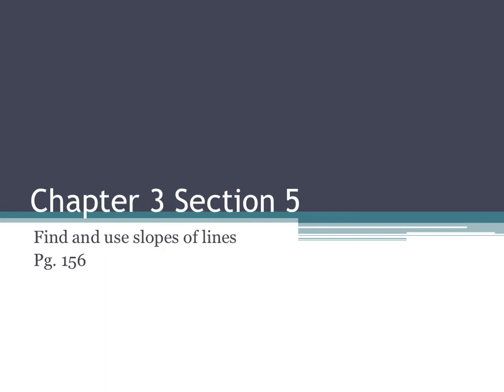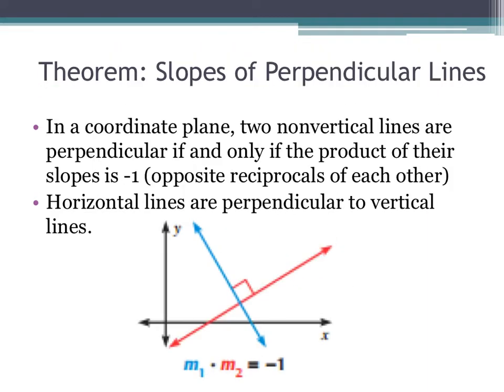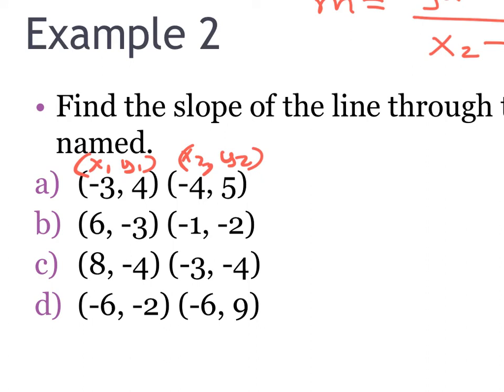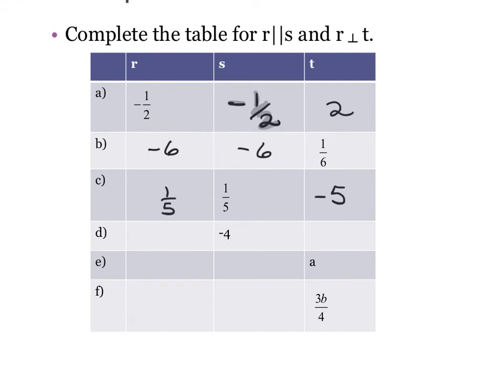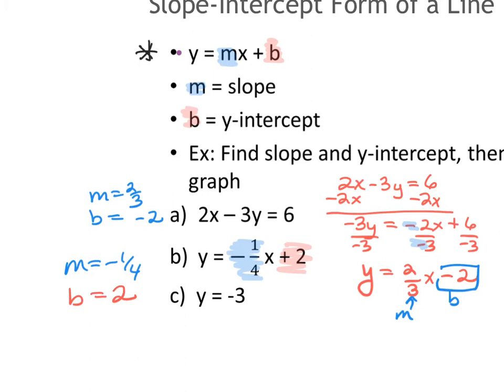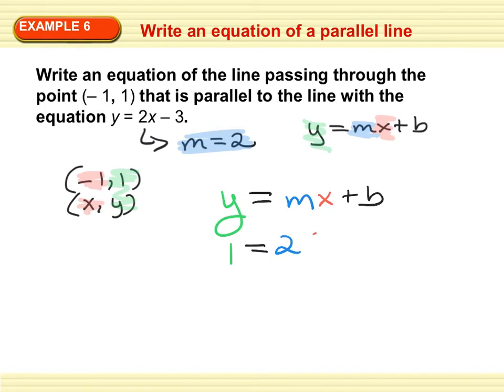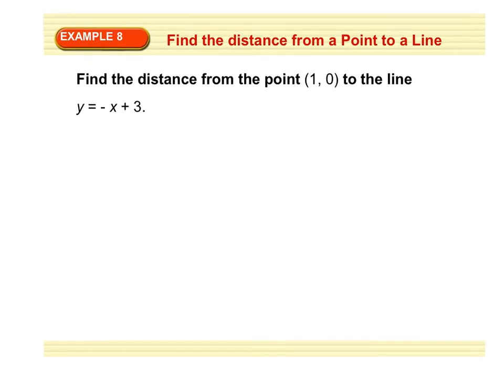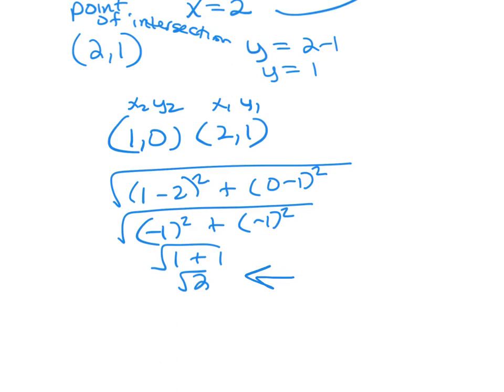10.13.20 Chapter 3 Section 5 Find and use Slope of Lines